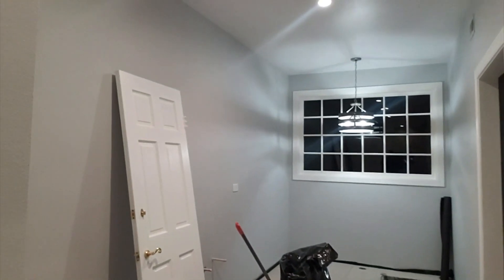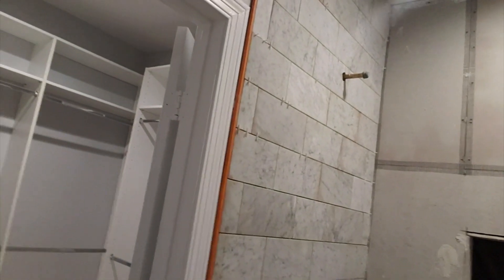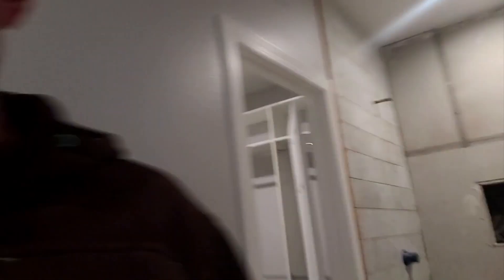This Simple Tip Will Create Massive Bathroom Value - Episode 003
This one often overlooked element of a bathroom remodel can really increase the sexiness of a bathroom and create some amazing value!

Sometimes the most important things are the smallest and easiest to implement.

Real Estate Secrets Revealed within The Real Estate Minute Show!

Buckle your seatbelts and strap in!

On The Real Estate Minute Show [ALWAYS IN UNDER 3 MINUTES!] we will bring you all of the little things you need to know when buying or selling real estate BEFORE YOU ARE KNEE DEEP IN THE PROCESS.  Learning how to buy and sell property on the fly can be super frustrating, cause massive anxiety, and cause you to lose money on the sale of your home or overpay for the home you may be buying.

You need to know-what you don't know-before you need to know it!

We will cover topics like...How to really compete in a multiple offer situation | What the heck is title insurance and why you can't ignore it | How to actually make money on your home | Never sell a home with a tenant in it and why | Stories from the street and many many other amazing topics.

AGAIN...Always in under 3 Minutes!

DON’T MISS ANOTHER EPISODE – YOUR MONEY DEPENDS ON IT!!

Jay Lieberman
Lieberman Realty Group, Inc.
Keller Williams Realty World Class
DRE#01874717